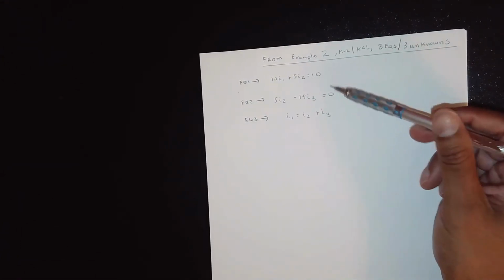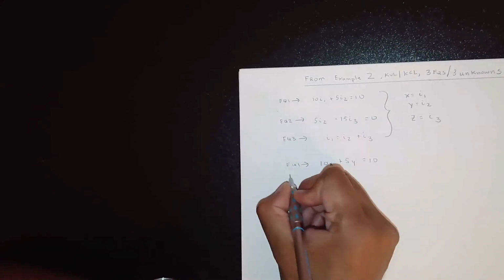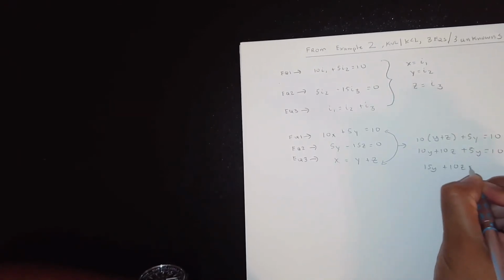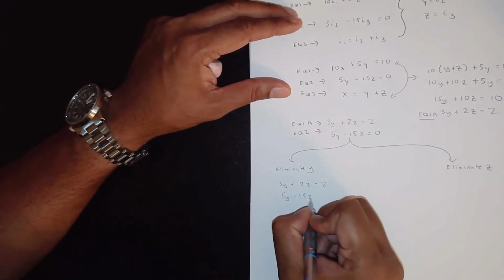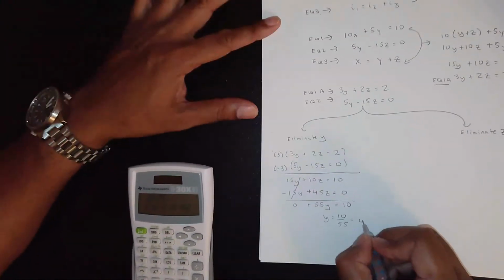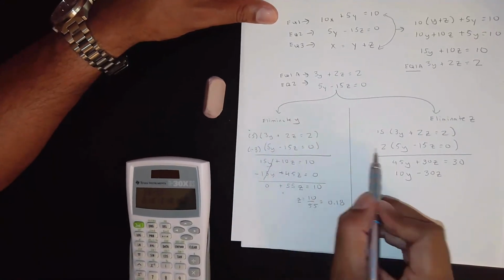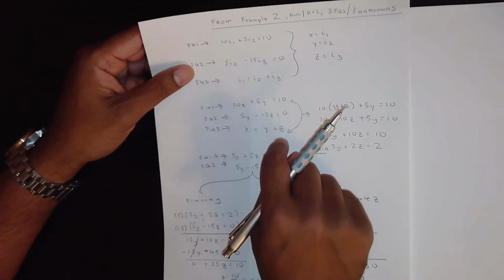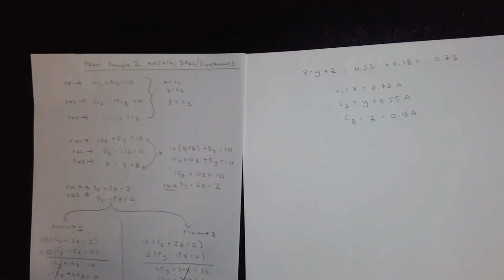KVl KCL Example 2 Solution by Simultaneous Equations